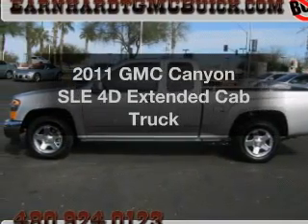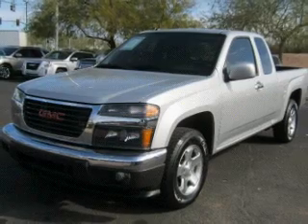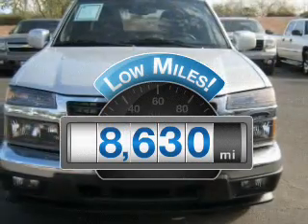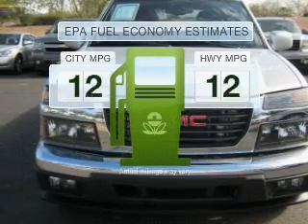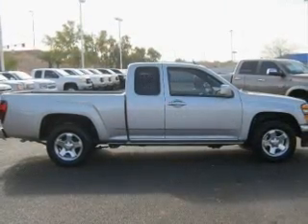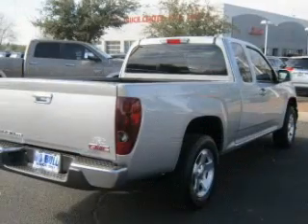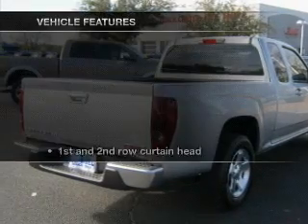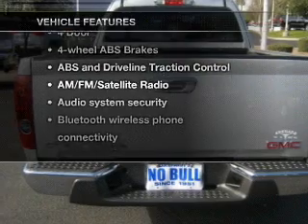2011 GMC Canyon - Mesa AZ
Year: 2011
Make: GMC
Model: Canyon
Trim: SLE 4D Extended Cab Truck
Engine: 3.7 Liter
Transmission: Automatic
Color: Silver
Mileage: 8630
Address:
6315 East Auto Park Drive